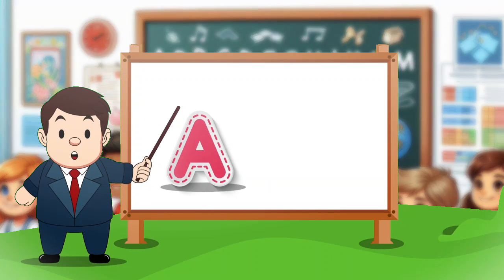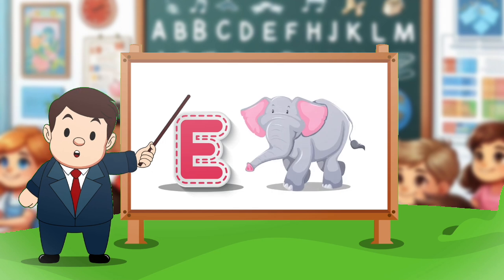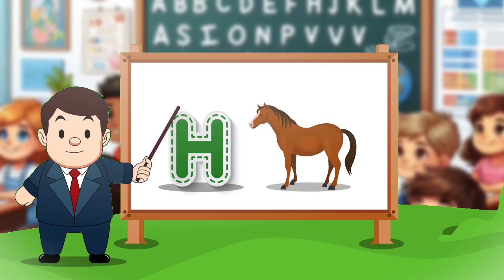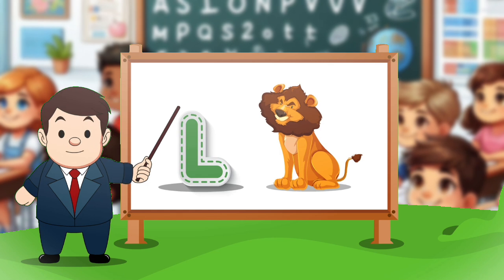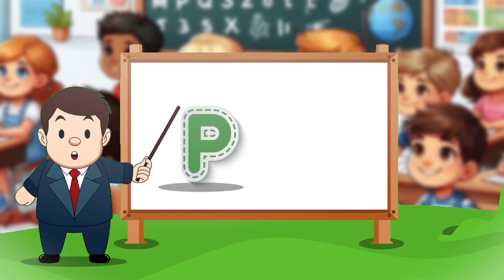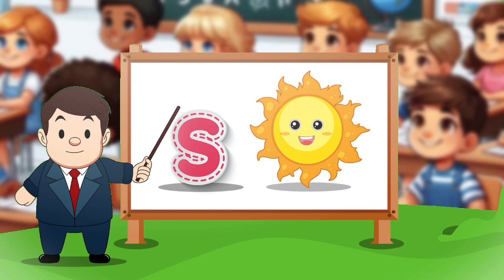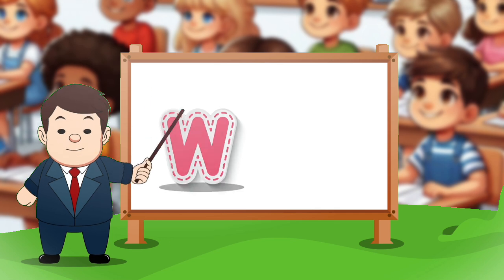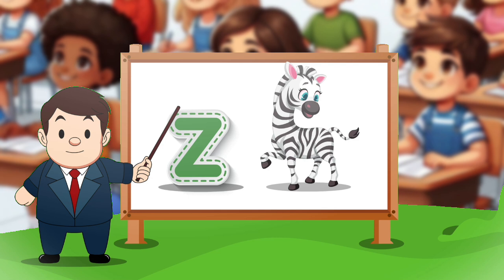abcd | Abcd Learning Video | abc Video For Kids | learn a for apple B for ball | abcdefu